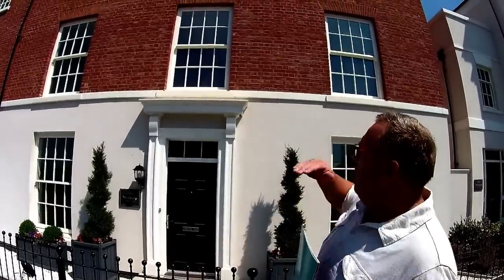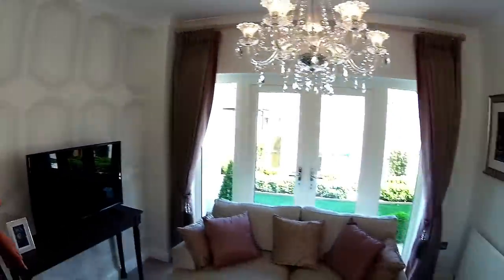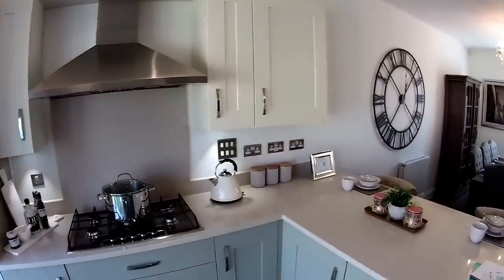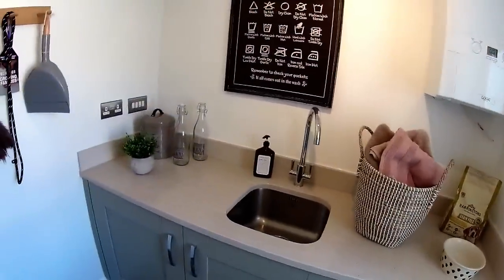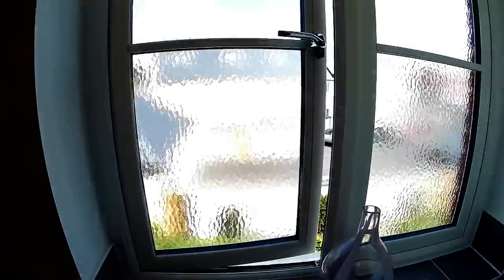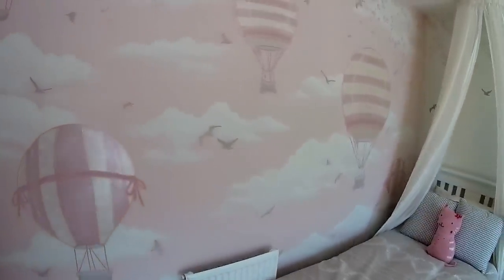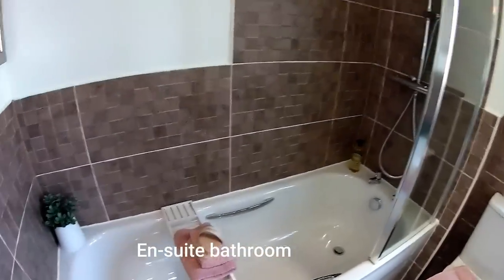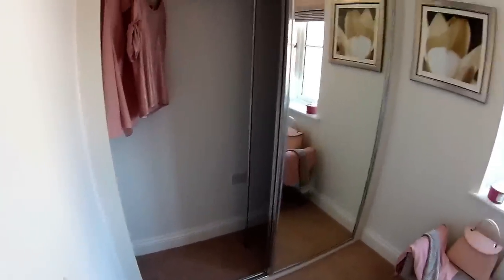Taylor Wimpey - The Cherry @ Sherford, Devon by Showhomesonline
DEVELOPER:   Taylor wimpey
HOUSE TYPE: The Cherry
BEDROOMS: 4
ELEVATION:   Brick & render
DATE VISITED:    June 2018
CURRENT PRICE :  £169,000 - £430,000
LOCATION: Sherford - Plymouth - Devon - PL9 8FA

Sherford is more than just a new housing development, it is a new community right in the heart of the Devon countryside. Transforming the region, Sherford is a new town that combines the best of traditional and country living, with modern design and facilities. This is set to become one of the region’s most vibrant places to live, work and socialise.

Located on the edge of the bustling city of Plymouth, Sherford also sits within the picturesque South Hams. It will eventually be home to 5,500 homes, as well as boasting over 83,000 square metres of employment and retail space, four schools, and a whole host of community facilities including a leisure centre, town hall, library and an extensive community park.

One of a handful of Government backed major housing developments, Sherford will be a town open to everyone and one of the West Country’s most sought after locations. It will provide affordable housing, many different property types, local jobs and a vast range of amenities. Added to which, Sherford will also be one of the greenest and sustainable new developments in the UK.

The scale of this town is unlike anything Devon has seen before; the creation of Sherford is about building futures and creating a new community from scratch, full of promise and opportunities.

5,500 new homes
South West’s largest natural habitat creation
83,000m2 retail space
5,000 new jobs
4 schools
500 acres of parkland
Houses on this development are freehold

INTRODUCING THE CHERRY SHOWHOME
ROOM DIMENSIONS.

GROUND FLOOR
Kitchen/dining area 7.32m x 3.73m
Living room 5.77 x3.42
Utility room 2.05 x 1.91m

FIRST FLOOR
Bedroom 3  3.56 x 3.42m
Bedroom 4  3.72 x 3.05m
Bedroom 5/study   3.72 x 2.61m

SECOND FLOOR
Master bedroom  3.85m x3.79
Dressing area  3.97 x 1.81m
Bedroom 2 3.74 x3.51m